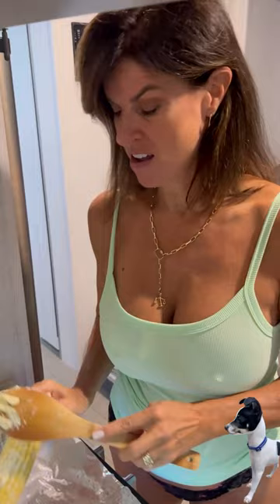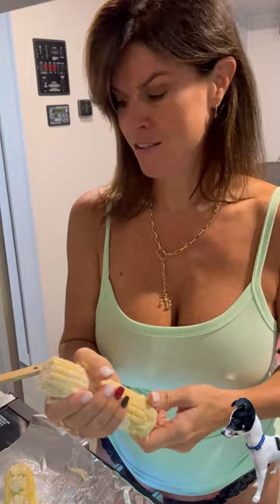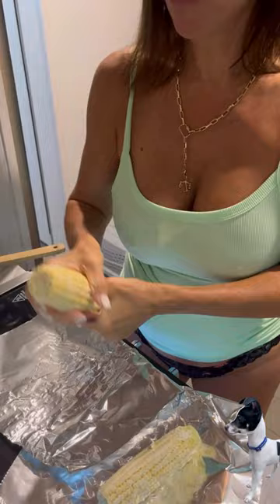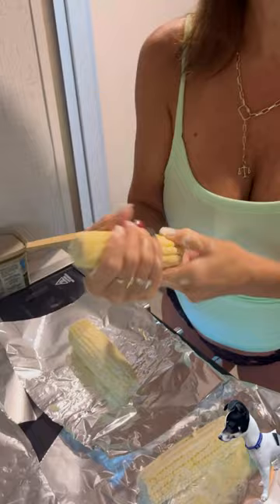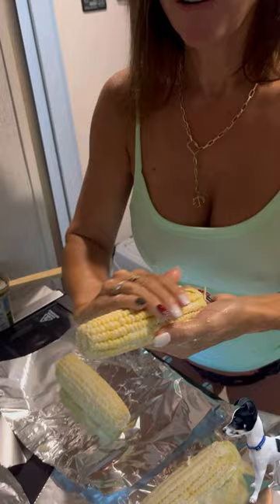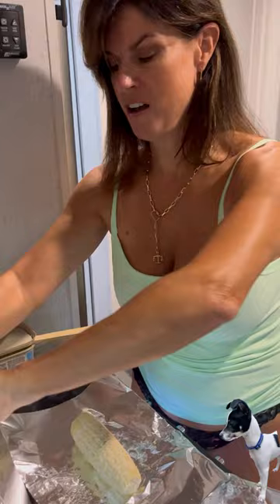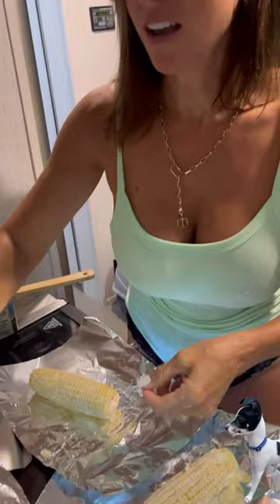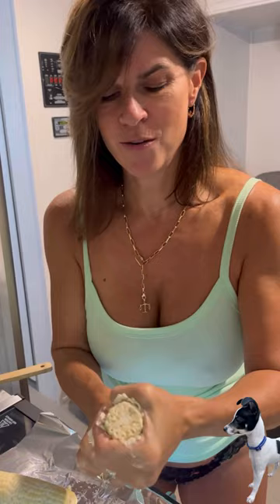🌽 Game Day Grilling. How to prepare the corn for the grill.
Chef Mary Burke preparing game day grill treats. 🌽 Game Day Grilling. How to prepare the corn for the grill.